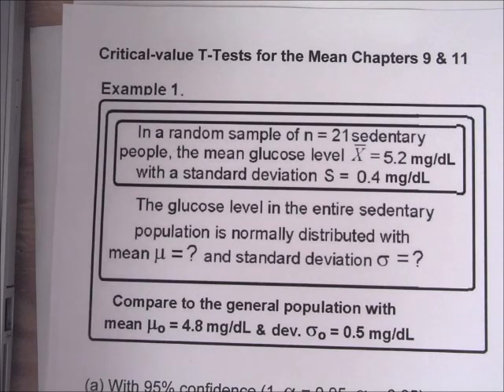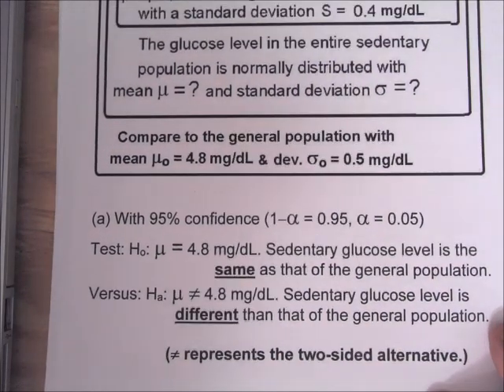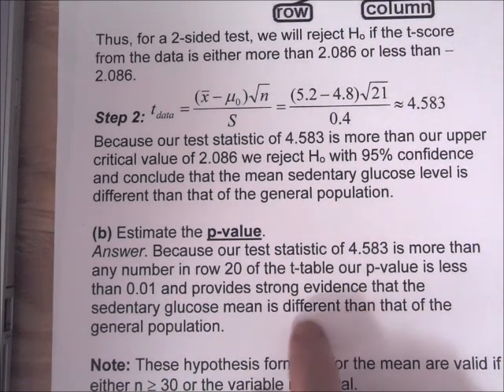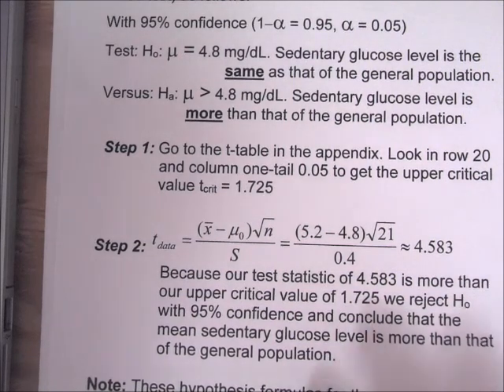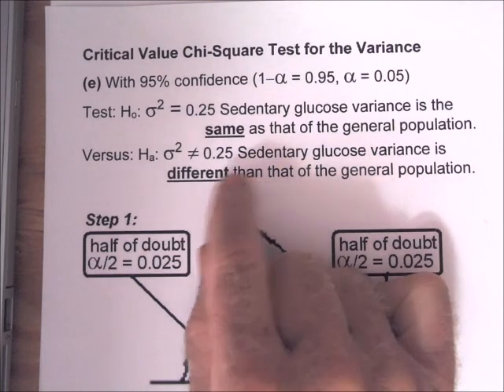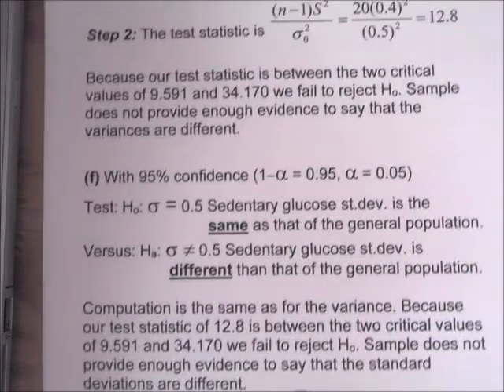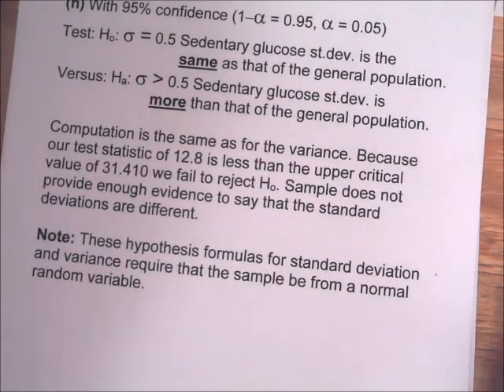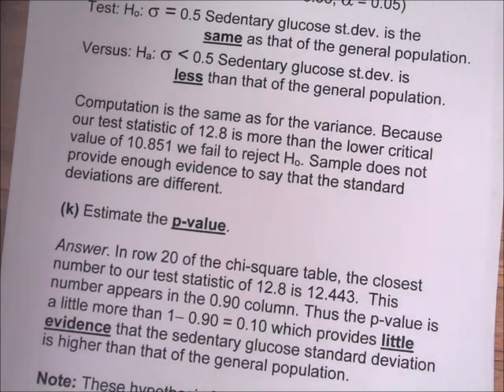251 u3 hyp mean t f21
Testing hypotheses about the unknown mean and variance.